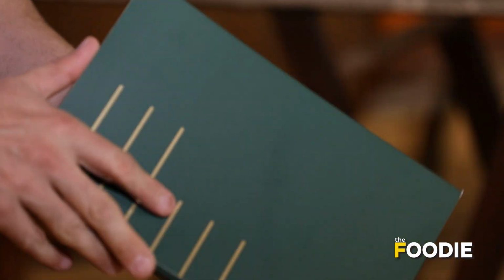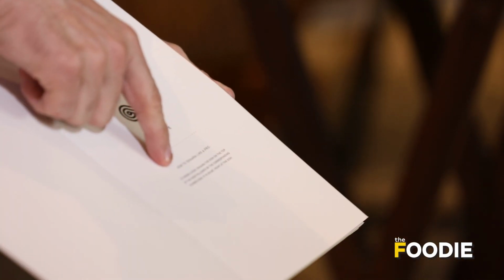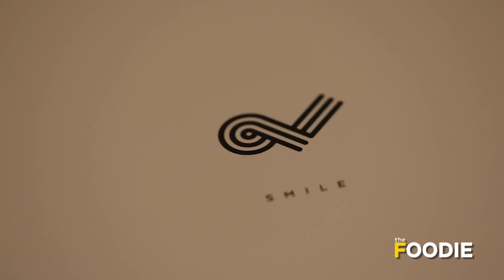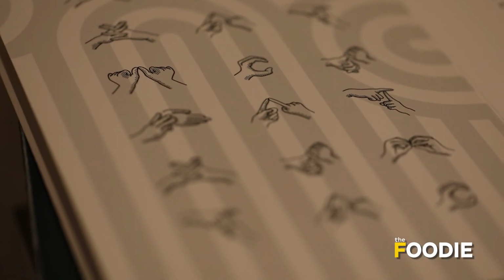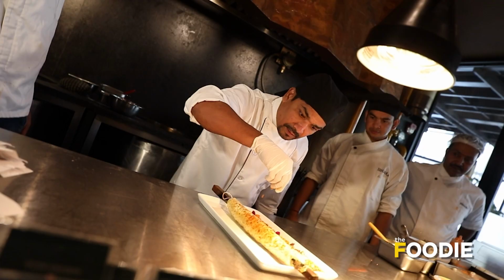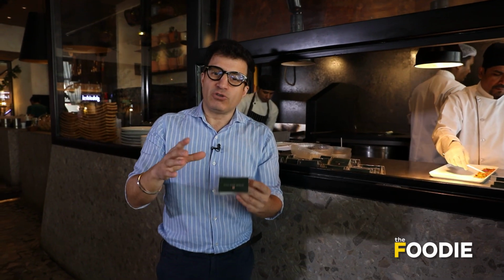Ishaara - Restaurant With Hearing & Speech Impaired Staff | Unique Indian Food in Mumbai |The Foodie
Hearing & Speech impaired staff at 'Ishaara', a restaurant at Lower Parel, Mumbai welcomes you with the brightest smile. They're the best at their service and work quite efficiently. Do watch the video to know more about this unique experience.

The Foodie is the perfect destination for all the food lovers. One place for all the Indian food recipes, Fusion food recipes, food hacks, challenges & more.